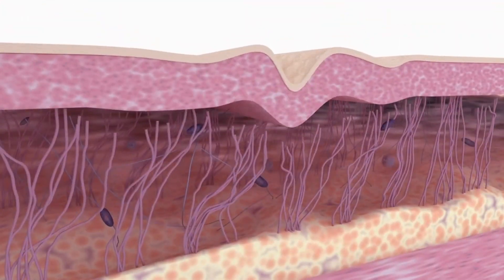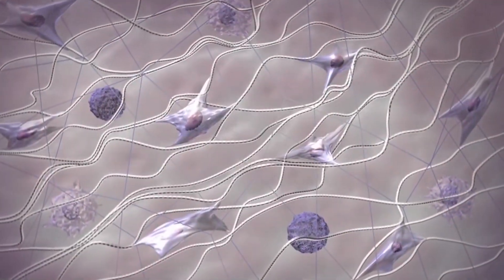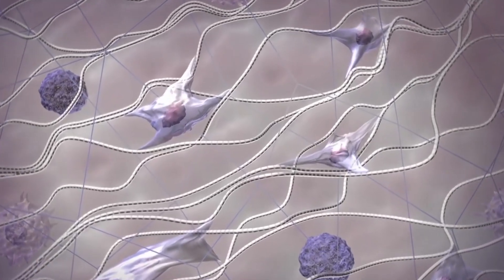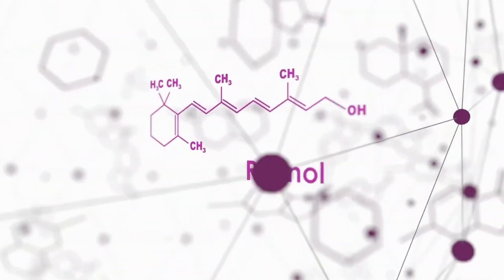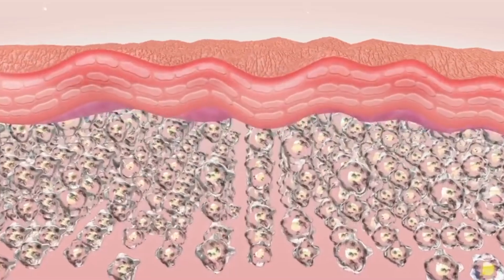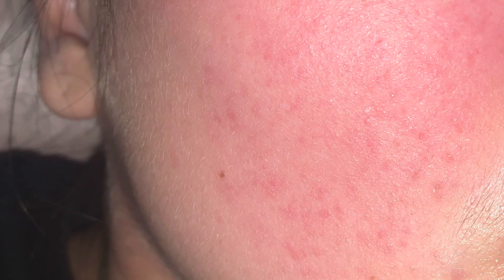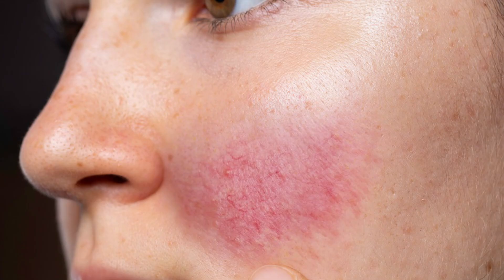Retinol RUINED Skin, Now What? | Don't Mix These Products With Retinol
Don't Mix These With Retinol. What Ingredients to Not Use With Retinol. Retinol Mistakes to Avoid. Retinol for Beginners. Retinol With Vitamin C Serum.

Timeline | Chapters
00:00 - Intro
0:49 - What Does Retinol Do
1:20 - What Strength of Retinol?
2:05 - 1st Ingredient
2:53 - 2nd Ingredient
3:56 - 3rd Ingredient
4:50 - Retinol Ruined Skin?

Is Retinol Worth it? Does Retinol Help Skin.

Retinol belongs to the family of retinoids, which are derivatives of vitamin A. Renowned for its ability to enhance cell turnover, retinol serves as a potent exfoliant, effectively sloughing away dead skin cells to reveal a smoother, more luminous complexion beneath. This process not only addresses existing skin concerns but also stimulates collagen production, combating fine lines, wrinkles, and other signs of aging at their core.

How Does Retinol Work?

The benefits of retinol extend far beyond surface-level improvements. By accelerating cellular turnover, retinol promotes the shedding of dull, damaged skin cells, thereby reducing the appearance of acne scars, hyperpigmentation, and uneven texture.

Does Retinol Boost Collagen?

Furthermore, its collagen-boosting properties work wonders in minimizing the visibility of fine lines and wrinkles, resulting in firmer, more resilient skin over time. Additionally, retinol aids in regulating sebum production, making it a valuable ally in the battle against acne and blemishes.

How to Use Retinol?

While the rewards of retinol are undeniable, its potency necessitates a cautious approach to usage. To maximize efficacy and minimize the risk of irritation, it's crucial to integrate retinol into your skincare routine gradually. Begin by applying a pea-sized amount of retinol cream or serum to clean, dry skin every other night, gradually increasing frequency as your skin acclimates.

Retinol With Moisturizer

Always follow up with a moisturizer to help mitigate potential dryness and sensitivity. Remember, consistency is key when incorporating retinol into your regimen, so be patient and persistent in your pursuit of luminous skin.

How to Use Retinol With Vitamin C

Vitamin C: While both retinol and vitamin C offer potent antioxidant properties, combining them can compromise their stability and effectiveness. To reap the benefits of both ingredients, incorporate them into your routine separately, using vitamin C in the morning and retinol at night.

How to Use Retinol With Benzoyl Peroxide?

Benzoyl Peroxide: Benzoyl peroxide, commonly found in acne treatments, can exacerbate the irritation and dryness associated with retinol use. If using both ingredients is necessary, alternate their application or consult a dermatologist for personalized guidance.

How to Use Retinol With AHAs and Salicylic Acid

Alpha Hydroxy Acids (AHAs) and Beta Hydroxy Acids (BHAs): AHAs and BHAs, such as glycolic acid and salicylic acid, are potent exfoliants that can enhance the effects of retinol. However, using them simultaneously may increase the risk of irritation and sensitivity. To avoid overexfoliation, alternate between retinol and exfoliating acids on different evenings.